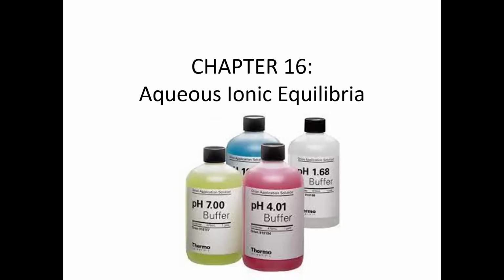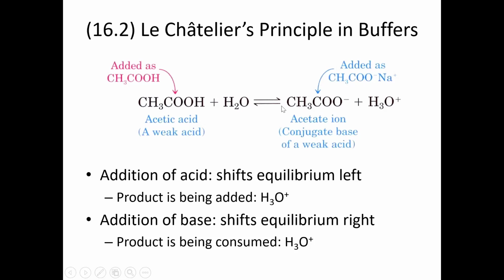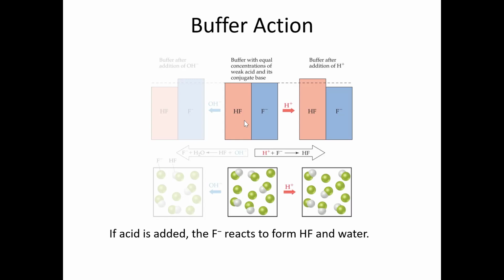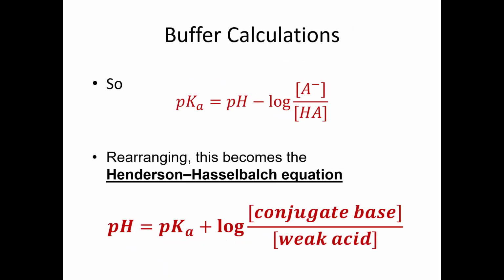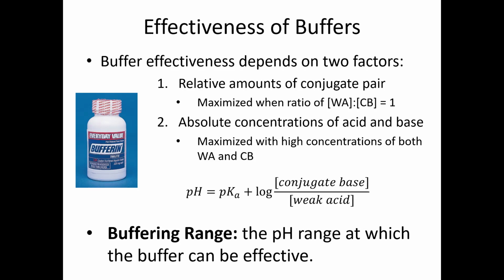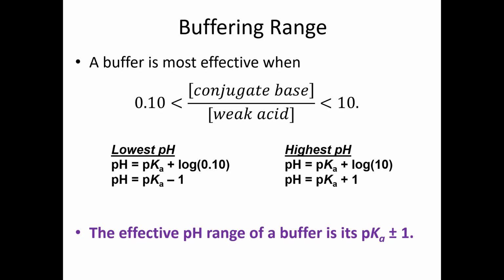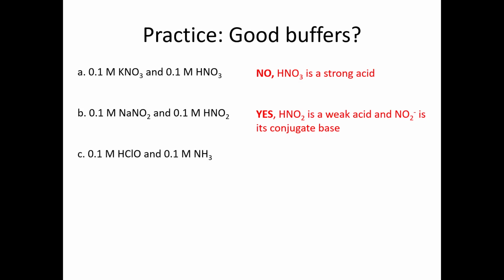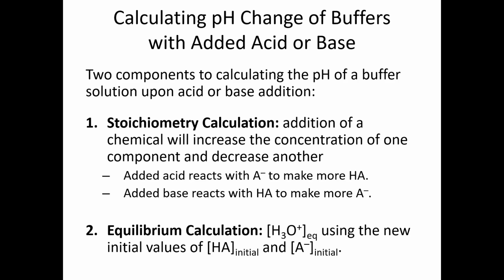Intro to Chemistry of Buffers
Lecture for CH102-D CH16-L1 Buffers. Introduces the mechanism of how buffers work, how to calculate pH of buffers, determining buffering effectiveness and begins the idea of how to calculate the change in pH when a buffer is stressed.